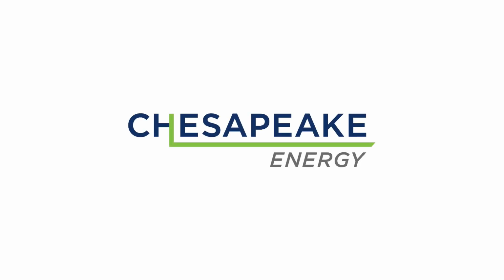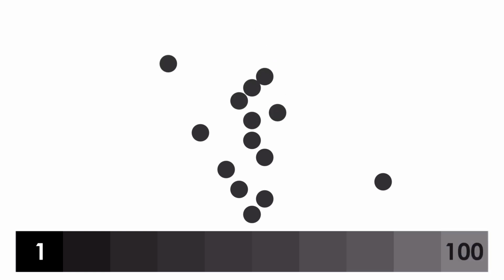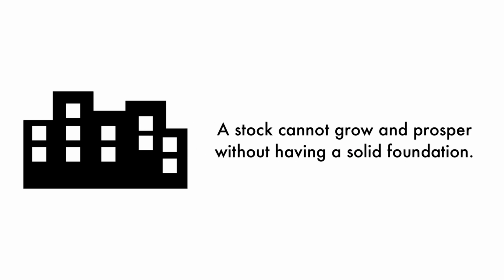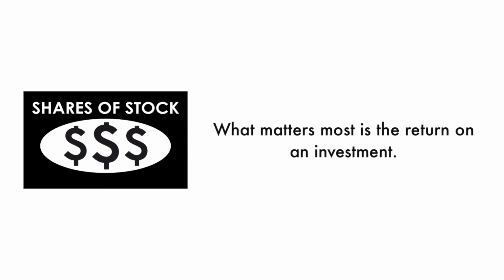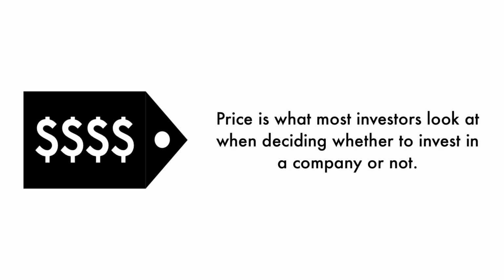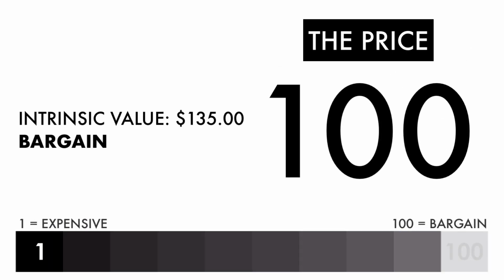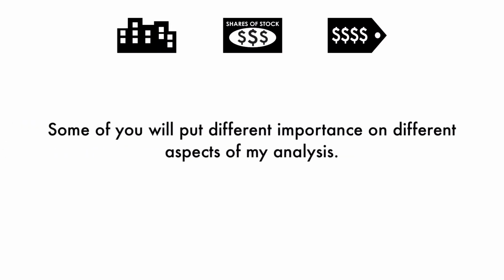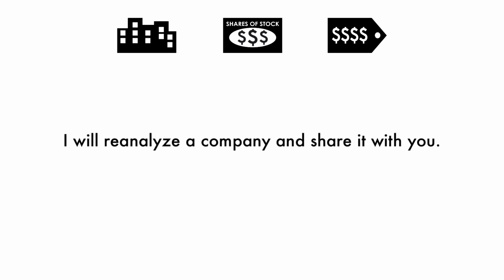Chesapeake Energy (CHK) Stock Analysis: Should You Invest?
We're going to analyze to see whether XXX (TMO) is a great long-term investment. Let's answer 3 questions in this analysis: 1) Is XXX a good business? 2) Does XXX have an attractive stock? 3) What is XXX's fair value price? This is GrowthShares.